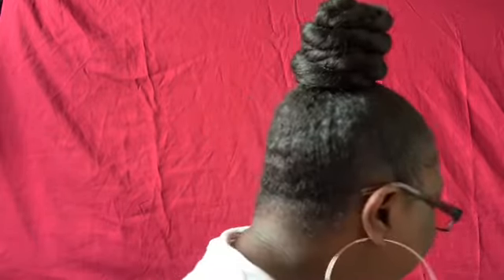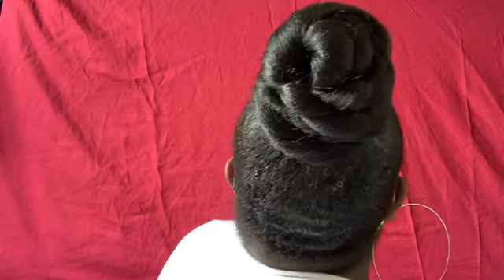Watch me Slay || My First ever top knot bun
FRIEND MAIL:
Fateama Curtis